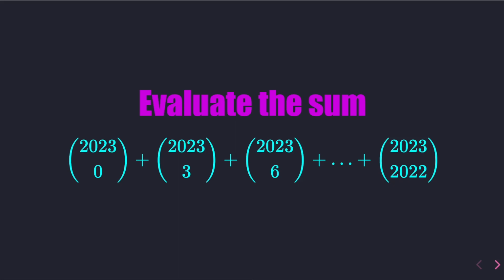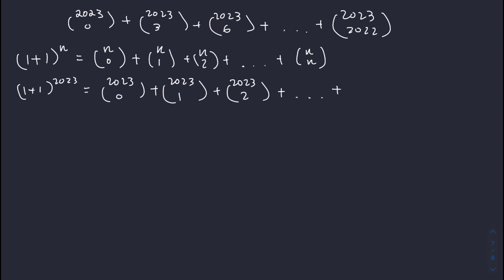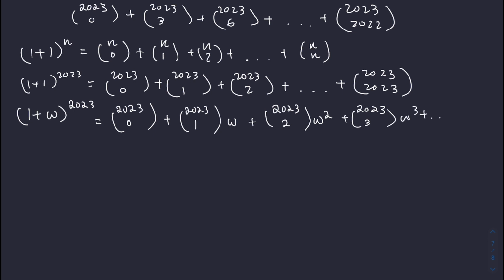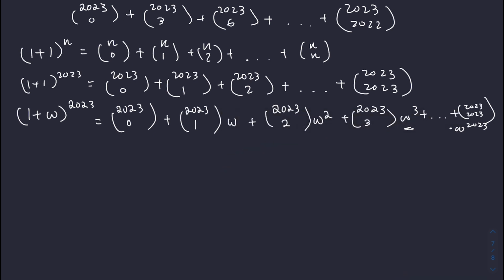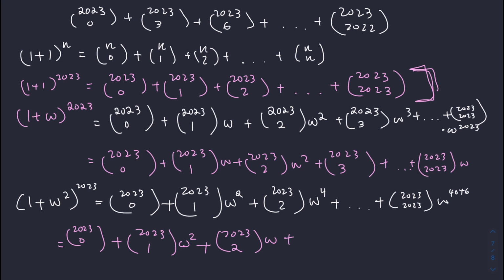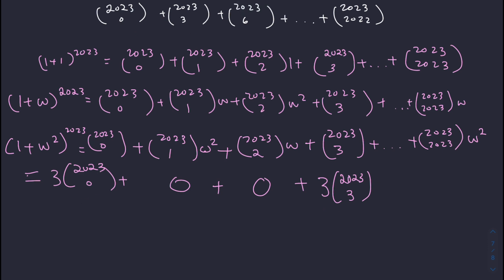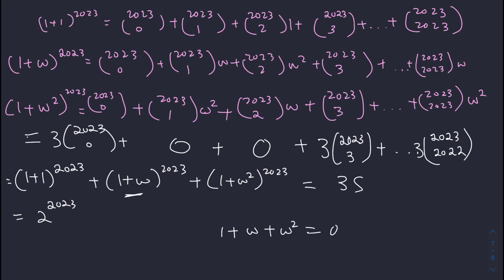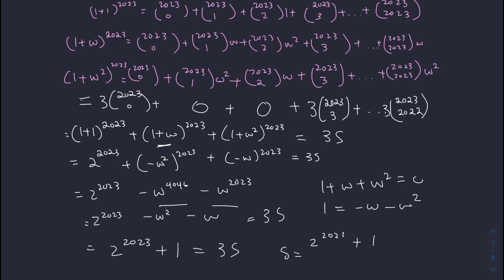Complex Numbers Unraveled: A Unique Approach to a 2023 Binomial Puzzle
Mastering Complex Numbers: Dive deeper into the world of complex numbers in this exciting new episode of our "Mastering Complex Numbers" series! In this video, we're tackling a fascinating problem: calculating the sum of specific binomial coefficients of 2023, specifically $(2023 \choose 0) + (2023 \choose 3) + (2023 \choose 6) + \ldots + (2023 \choose 2022)$.

The secret to cracking this problem? The roots of unity, particularly the cubic roots of unity, namely 1, $\omega$, and $\omega^2$. We will unravel how these roots of unity play a vital role in the binomial theorem, and thus, in calculating our sum.

Whether you're preparing for the AMC, AIME or other math competitions, or simply love learning complex numbers and combinatorial mathematics, this video offers a rich understanding and a unique approach to problem-solving.

0:00 Introduction
0:55 Sum of n-th Binomial Coefficients
2:50 Cubic Roots of Unity - Some Properties
4:30 Solving the Problem
11:12 Summing Up Three Equations
16:00 Conclusion